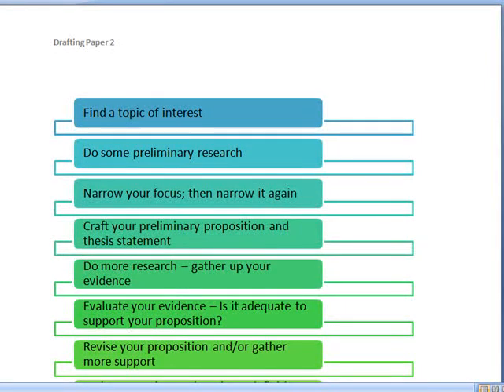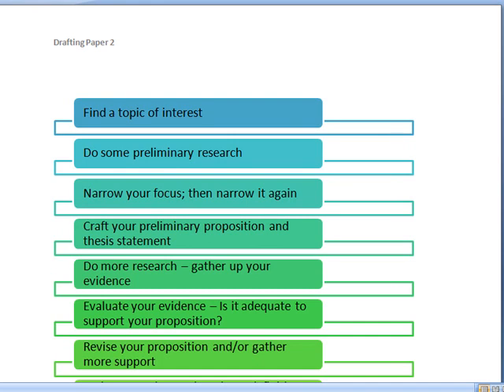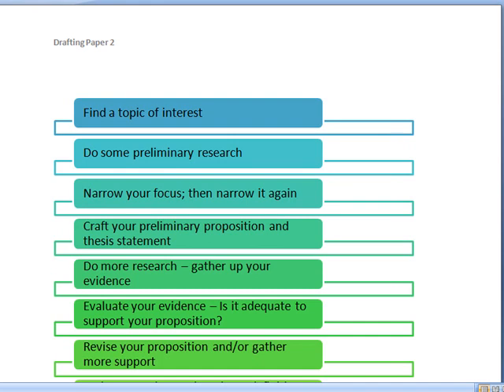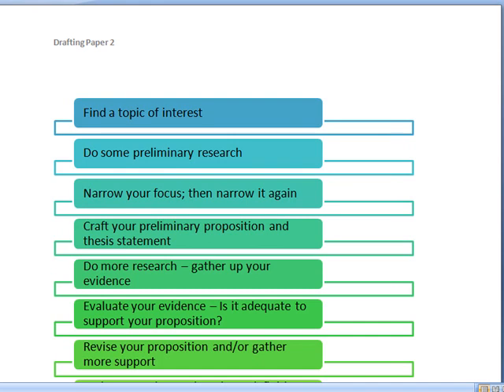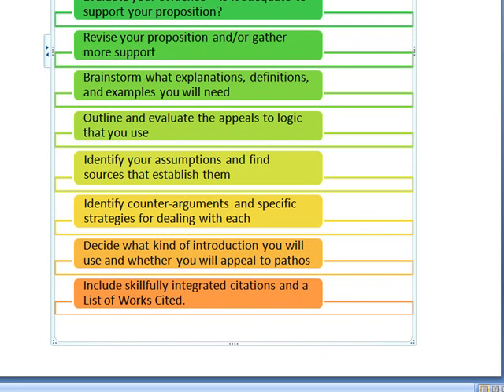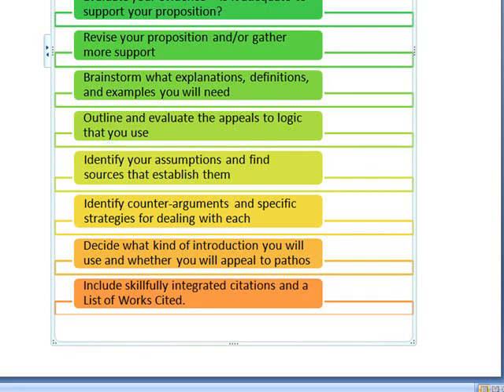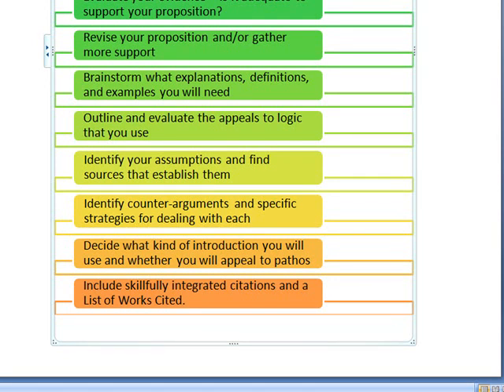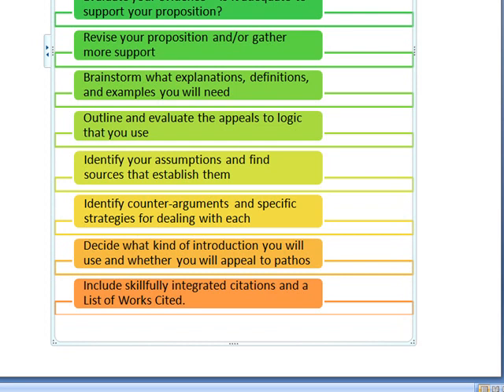Drafting Paper 2